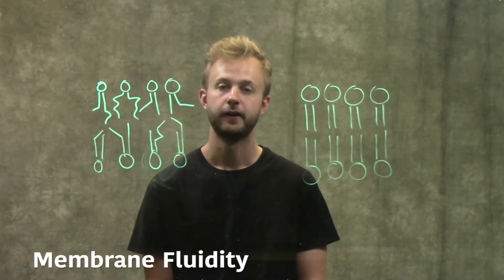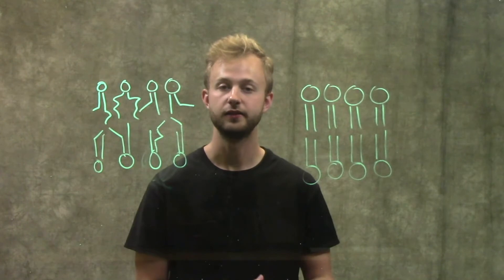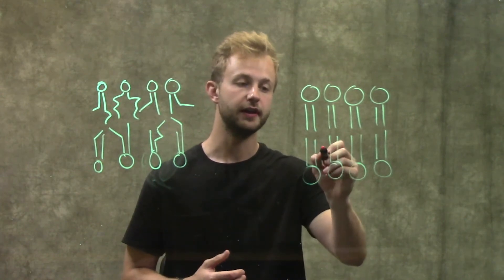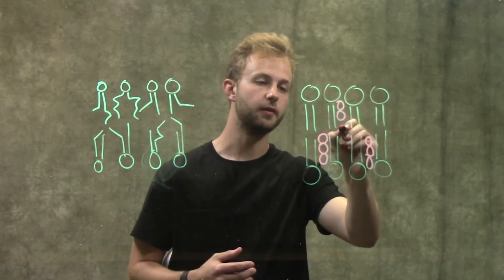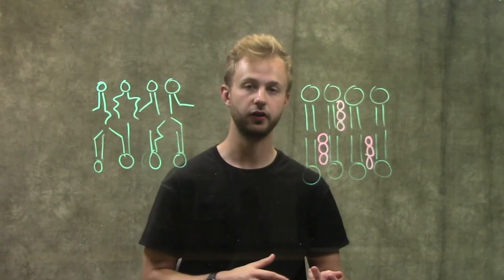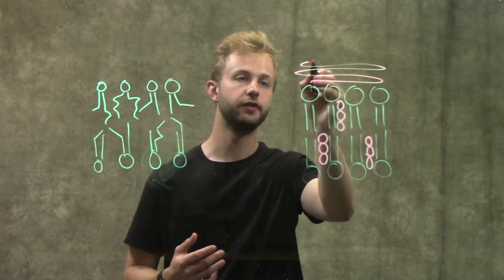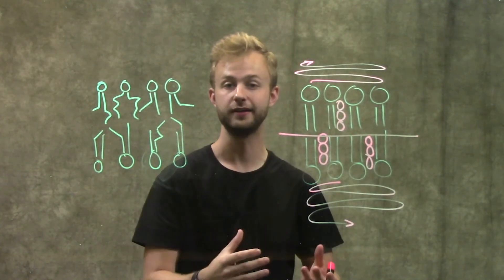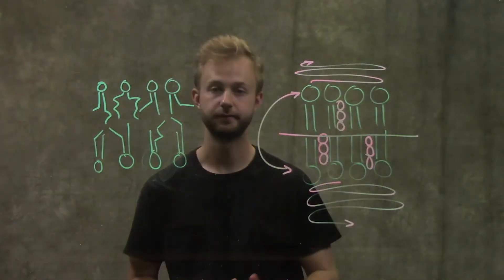Membrane Fluidity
This video describes the specifics of different factors that affect the fluidity of plasma membranes.